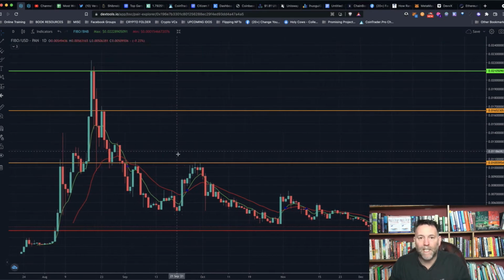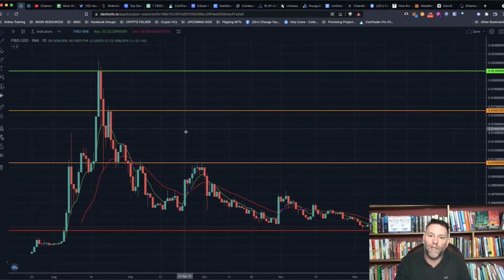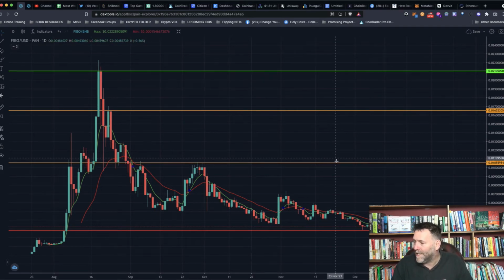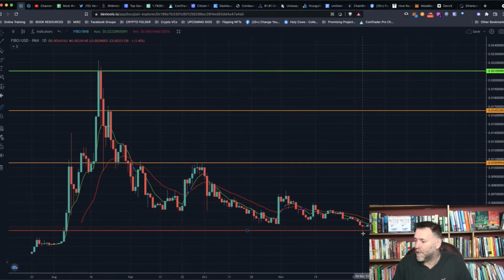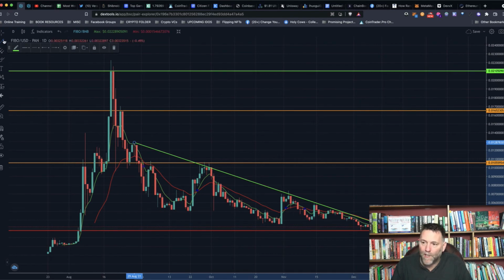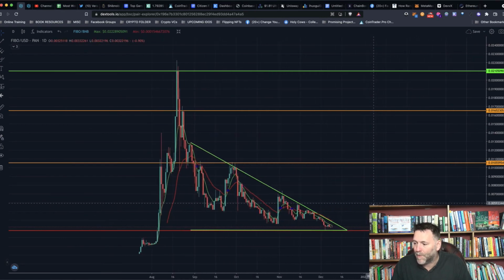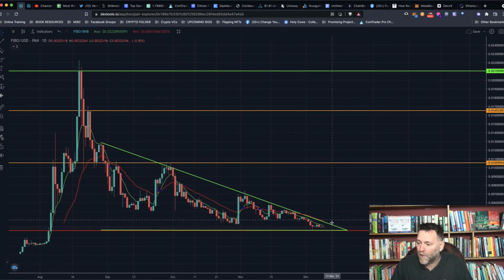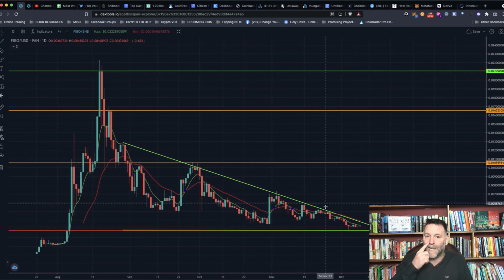FibSwap - Amazing Buying Opportunity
Today we're looking at the the chart from FibSwap and asking the question will Fibo 10X here.